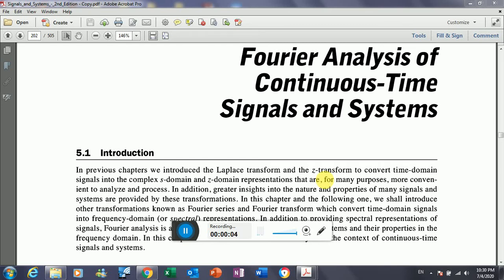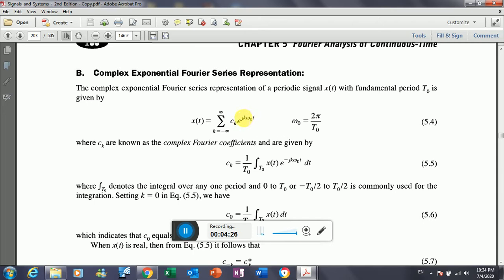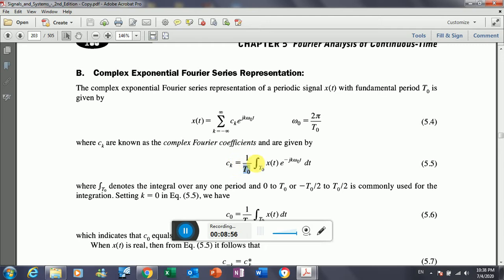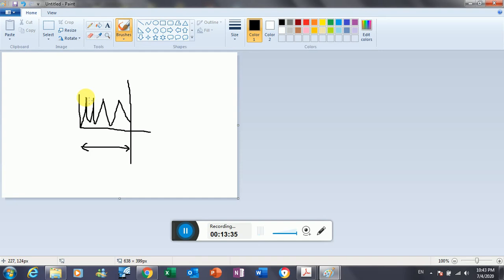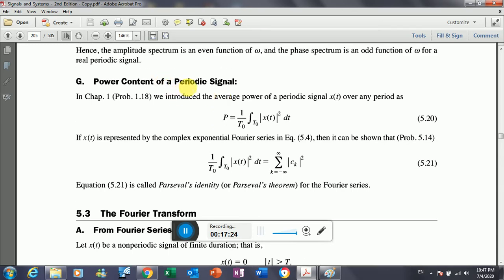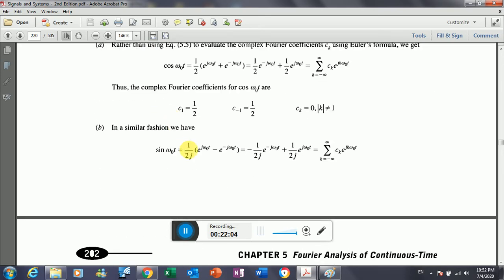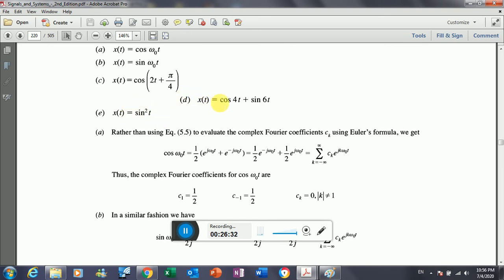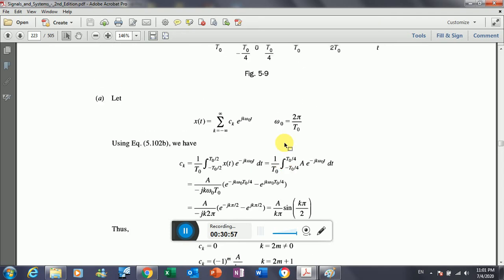Fourier Series 6th July lec